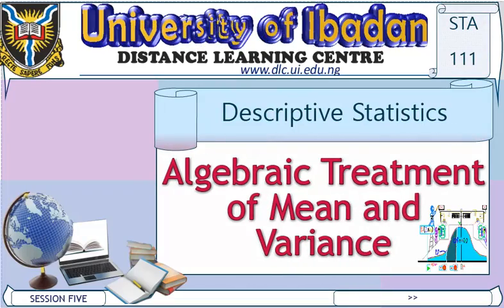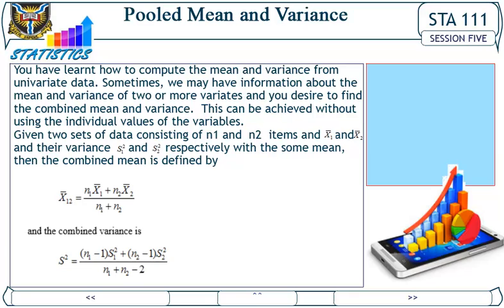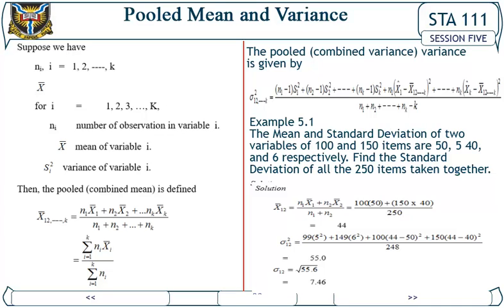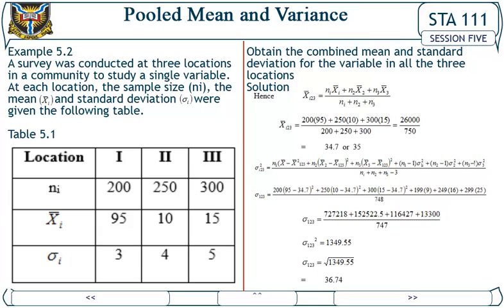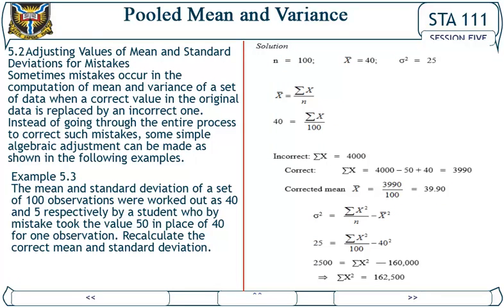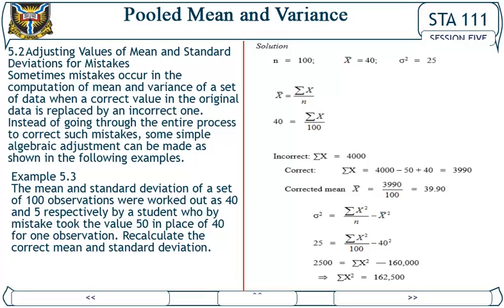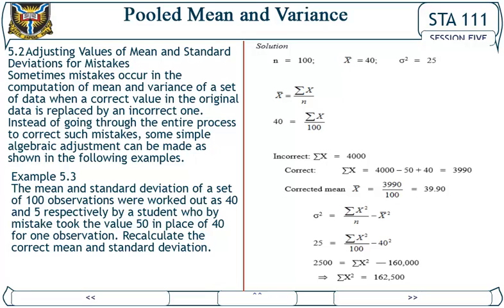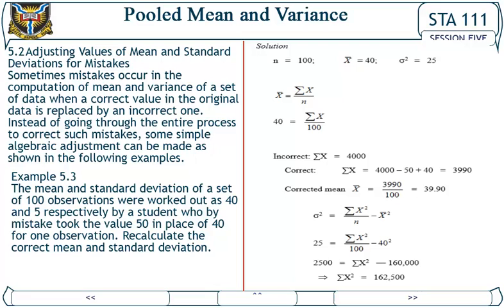STA 111 SS5